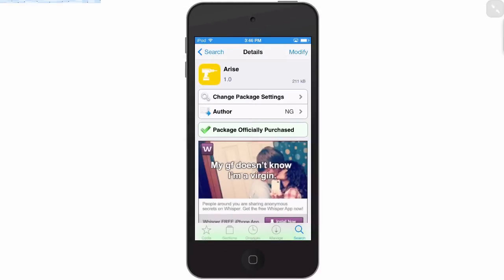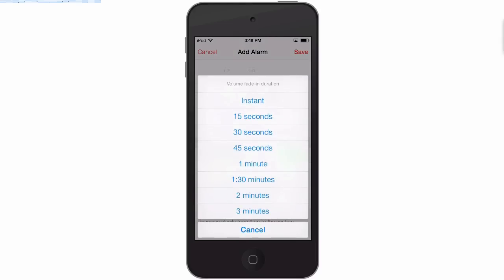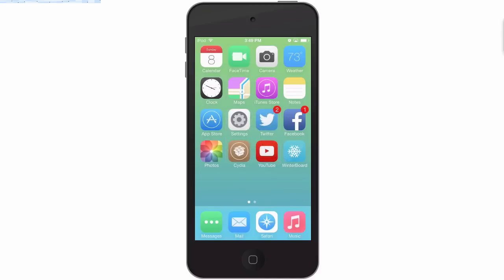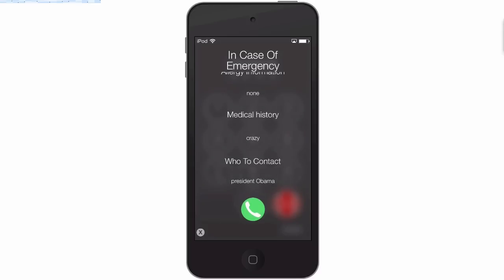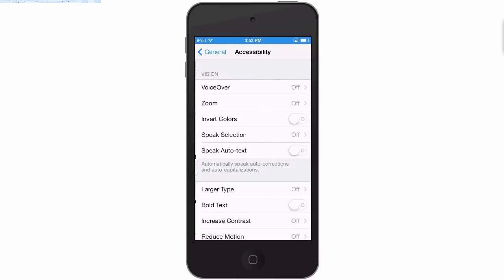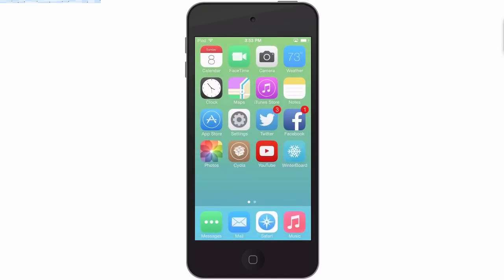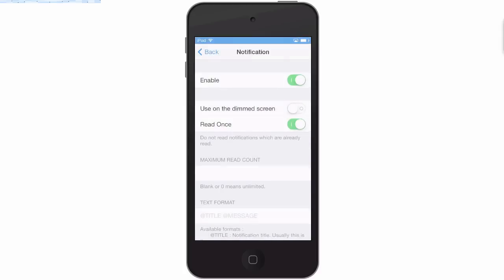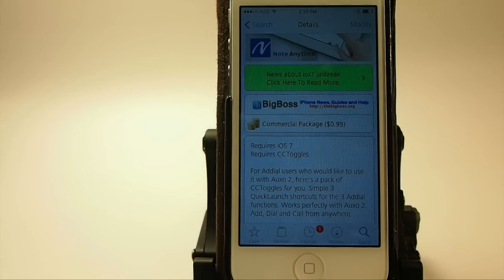Best iOS 7 Cydia Tweaks Week June 2-8 2014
Best Cydia Tweaks of Week June 2-8 2014

SOCIAL US